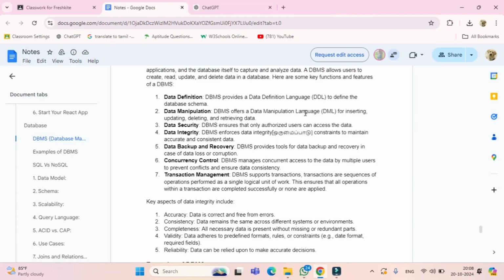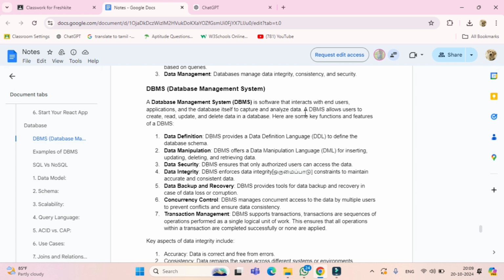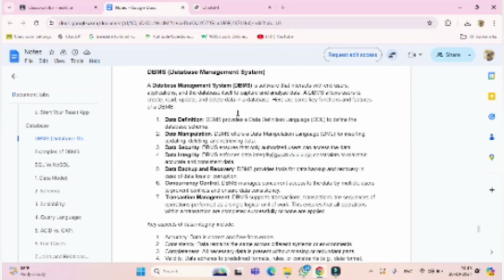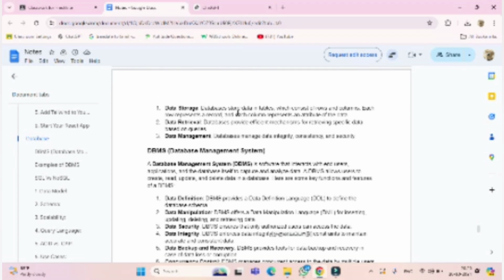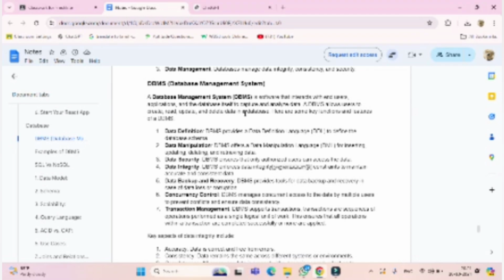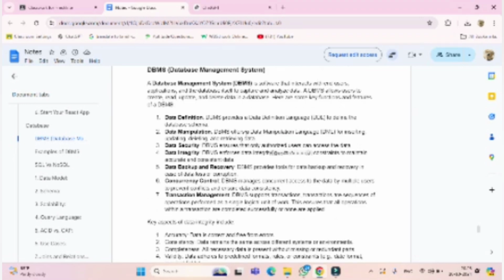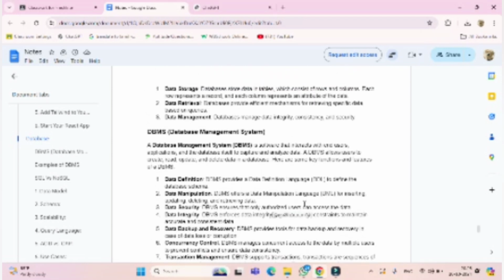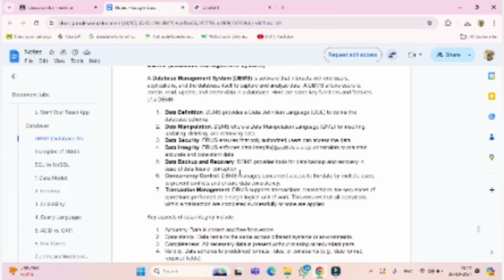DBMS (Learn thinks about database management system)